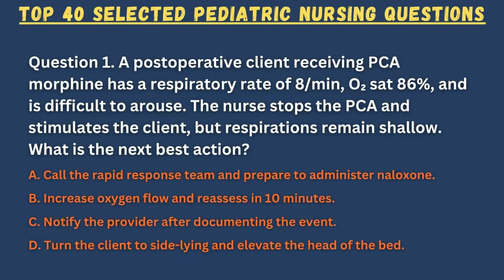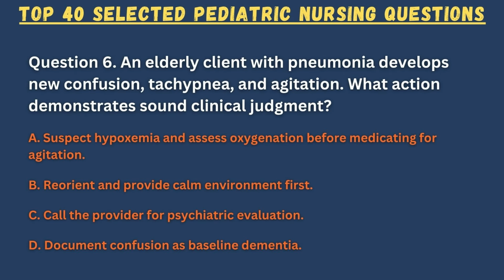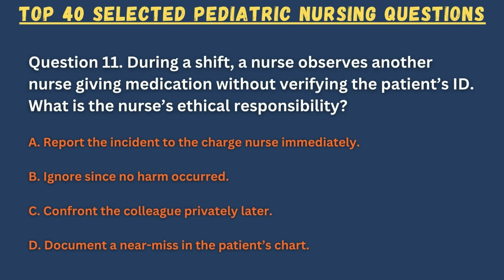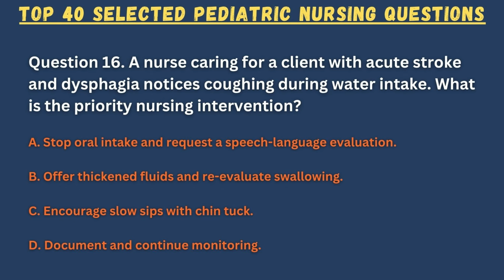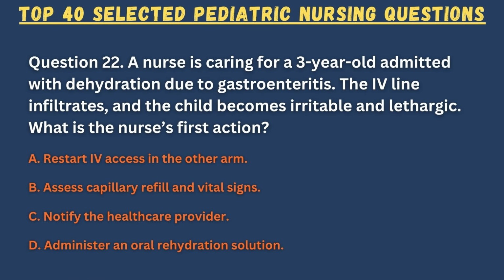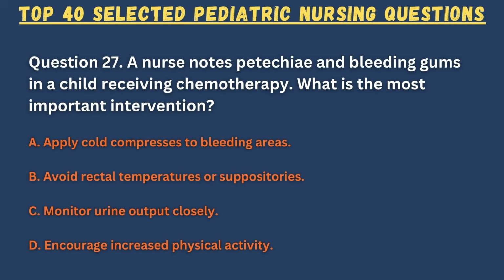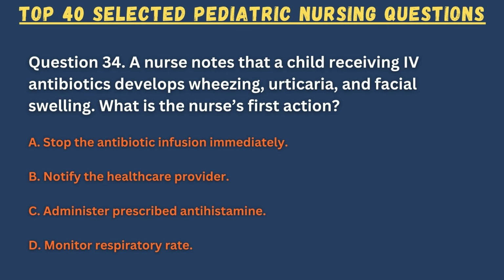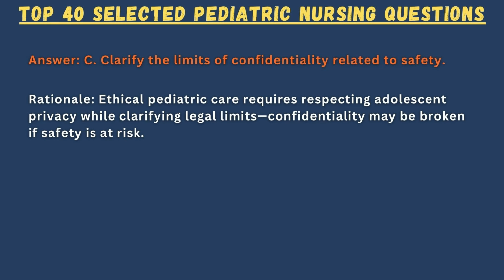Critical Pediatric NCLEX Practice: Prioritization, Safety, and Delegation in 40 Must-Know Questions!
🚨 Welcome to your ultimate NCLEX 2025 Pediatric Nursing challenge! 🚨
🧠 In this video, we dive into 40 critical-thinking NCLEX-style questions focused on pediatric patient safety, delegation, and prioritization — exactly the type of complex scenarios you'll face on the exam.

👶 Perfect for future nurses, this content targets:
✅ High-level clinical reasoning
✅ Real-world pediatric nursing decisions
✅ Delegating within scope of practice
✅ Prioritizing unstable pediatric patients
✅ Safety protocols and isolation precautions

📌 What to expect:
🔹 Expert-level NCLEX pediatric questions
🔹 Rationales explained for clear understanding
🔹 Realistic case-based learning
🔹 Sharpened decision-making skills

📚 Great for:
💉 RN & LPN NCLEX candidates
📖 Nursing students in clinical rotations
🧑‍⚕️ Pediatric nursing reviews

💬 Comment your score below and let us know which question stumped you!